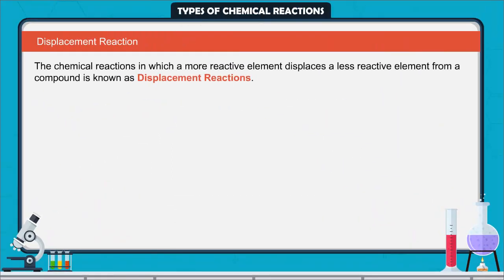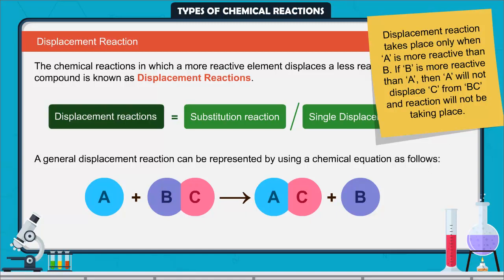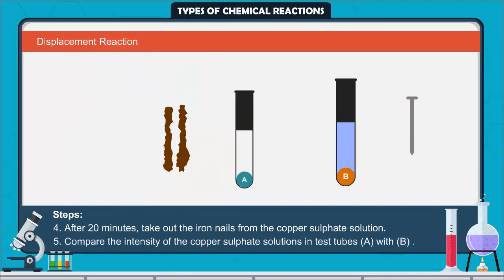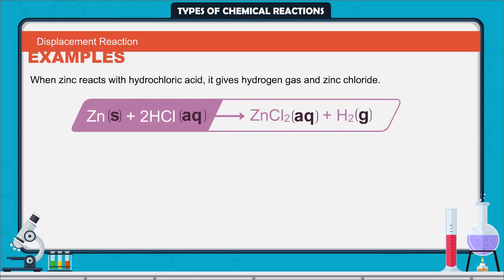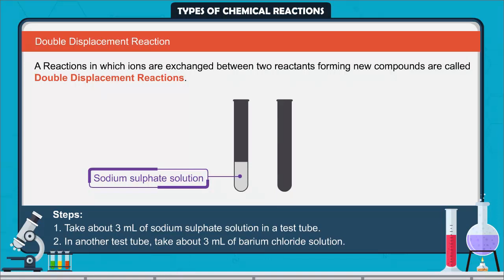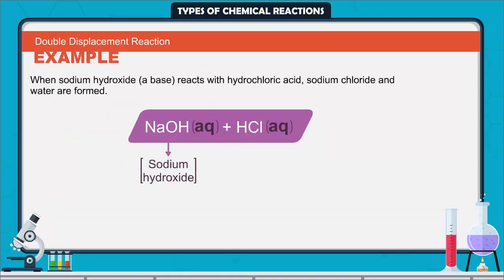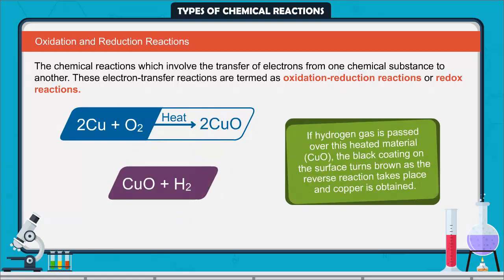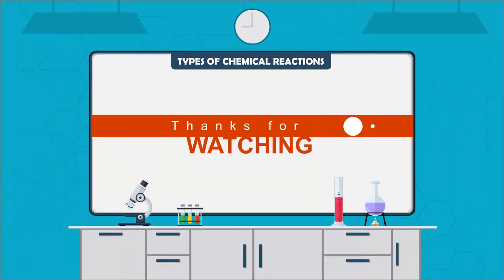Types of Chemical Reactions - Part 2 | classifying chemical reactions | Chemical reaction types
Types of Chemical Reactions - Part 1

Do you know Chemical reactions are of 5 types:
Combination Reaction
Decomposition Reaction
--- Decomposition reaction also divided into 3 types these are
Thermal Decomposition,
Electrolytic Decomposition,
Photolysis or Photo Decomposition Reaction
Displacement Reaction